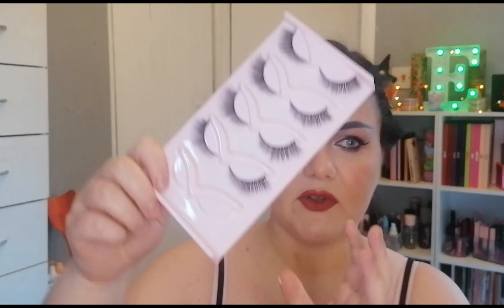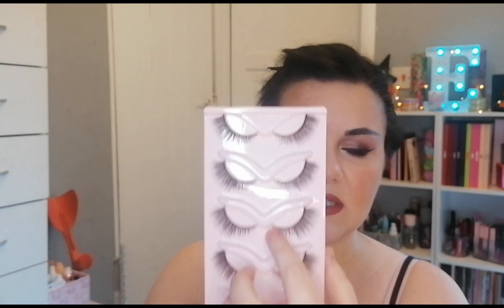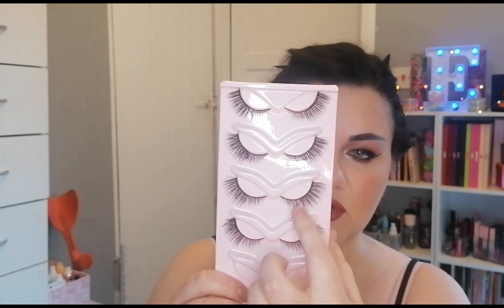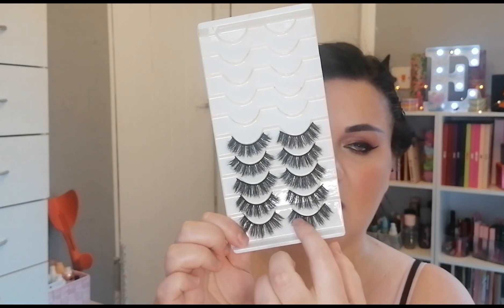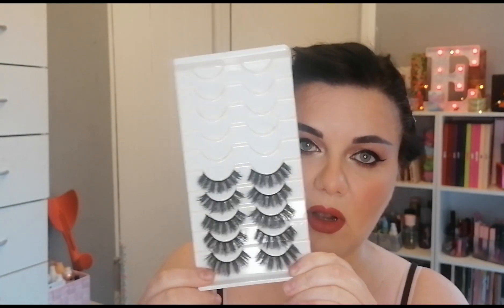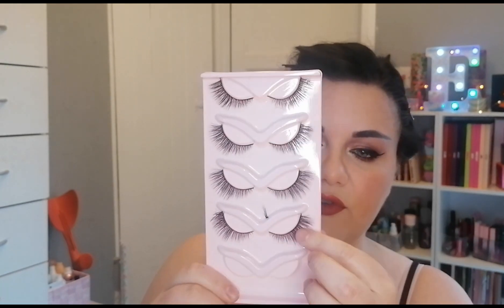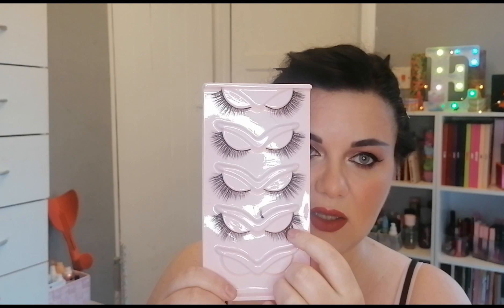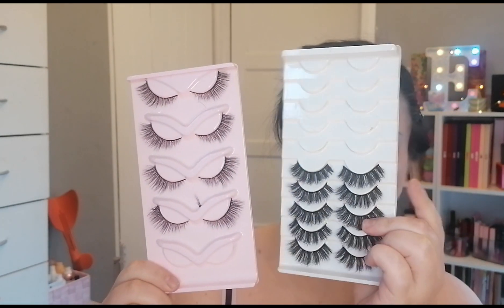Requested Eyelash Tutorial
or code for Jessup Beauty - MizEmzie

** Products used **

Lashes
- Random Un-Named Lashes

- Tweezers
- Scissors
- Lash Glue